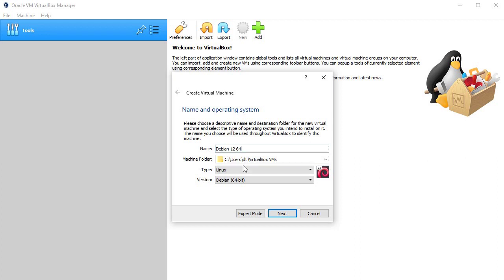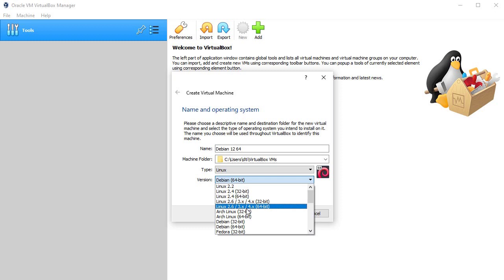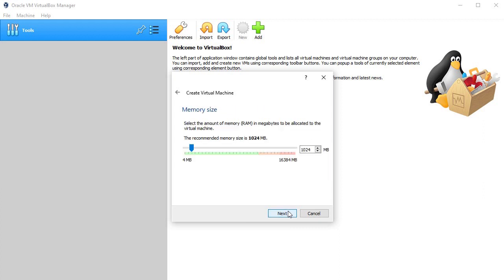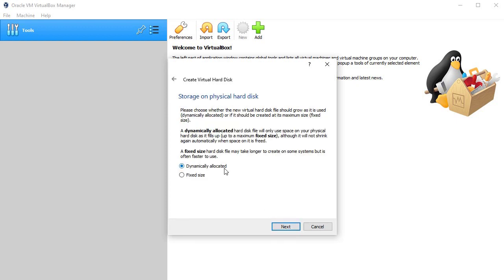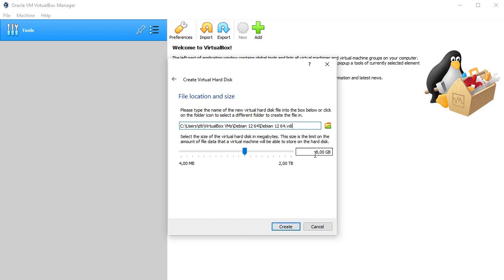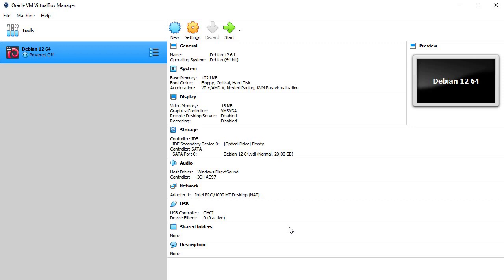Creating a new Virtual Machine in Oracle Virtual Box for GNU/Linux classes - aiedonline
Hacker Course, between light and darkness

--- REWARDS
    1 - Access more data about activities within the project;
    2 - Being able to propose activities for the team of experts;
    3 - Access to the wall with notification;
    4 - Send a message to the project specialists;
    5 - Influence the priority of activities of interest to you;